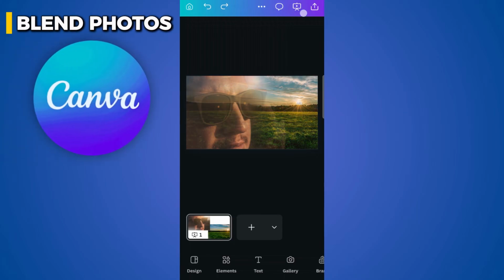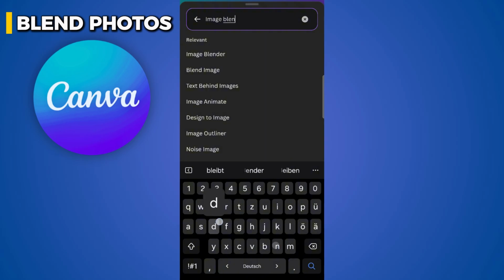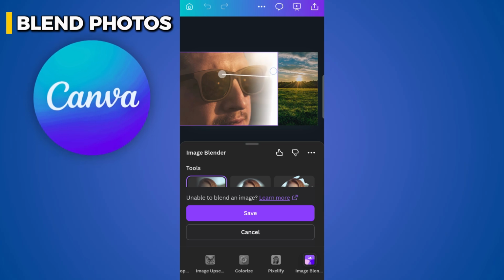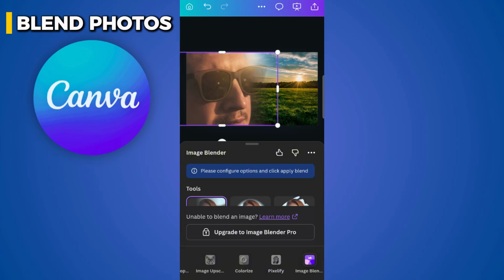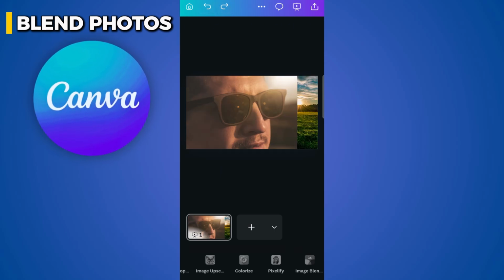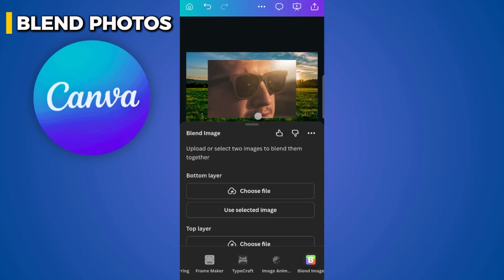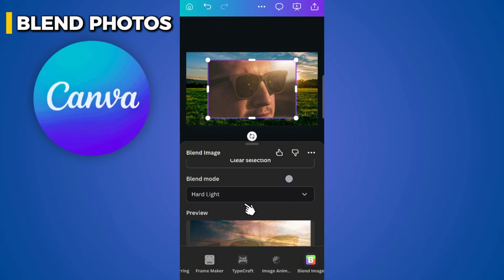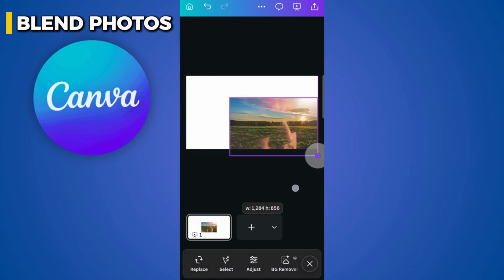How To Combine & Blend Photos inside of Canva Mobile App (2 Methods)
Learn how to blend photos seamlessly right inside the Canva Mobile App! 🎨📱 In this quick tutorial, I’ll show you 2 simple methods using:
1️⃣ Image Blender App (Canva)
2️⃣ Blend Image App (Canva)

Whether you’re creating stunning photo edits, smooth overlays, or double exposures — this guide will help you achieve that professional blended look in just 2 minutes